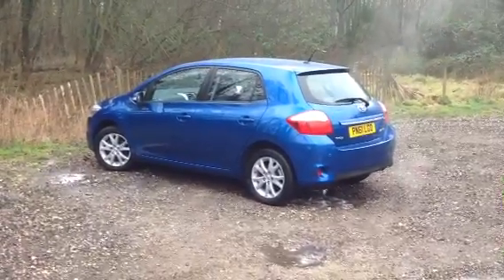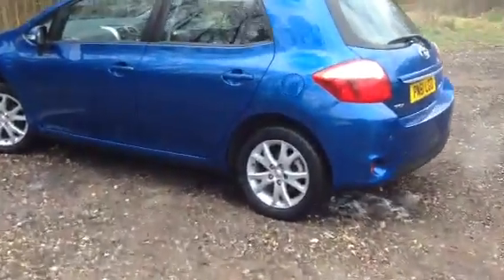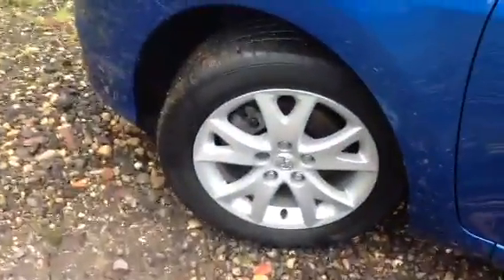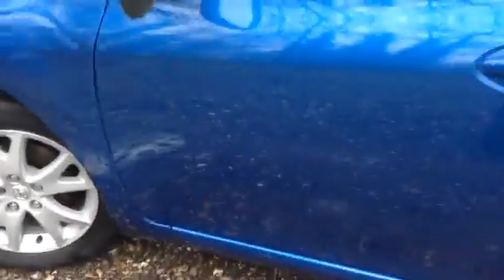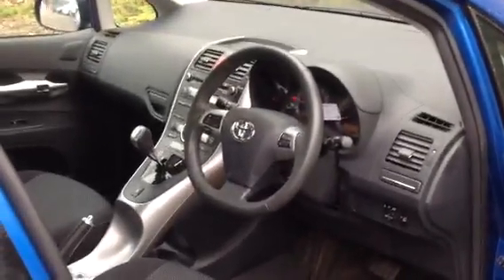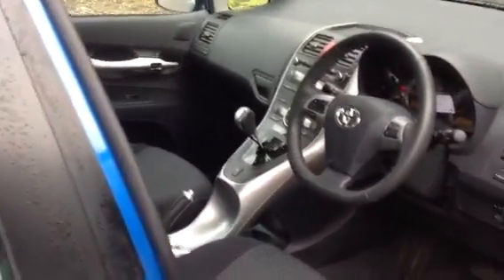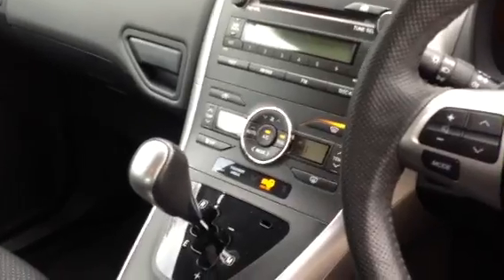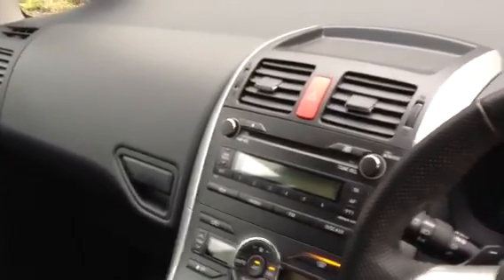Mr Karmaker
Auris TR MMT 1.6